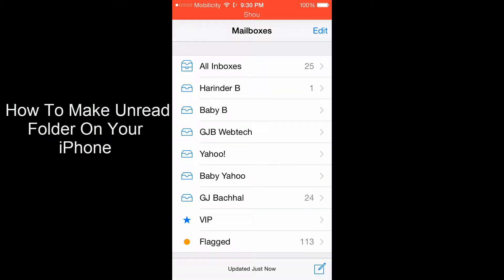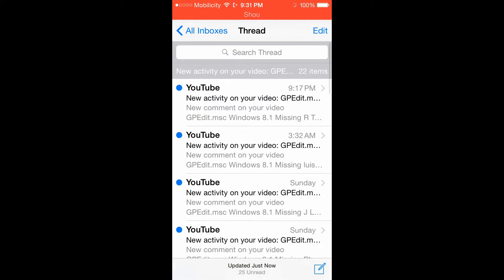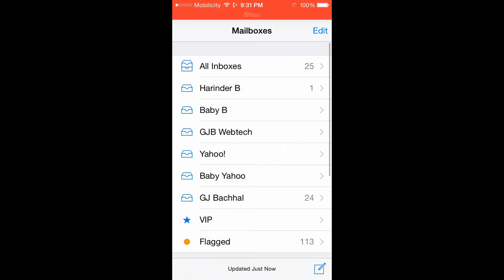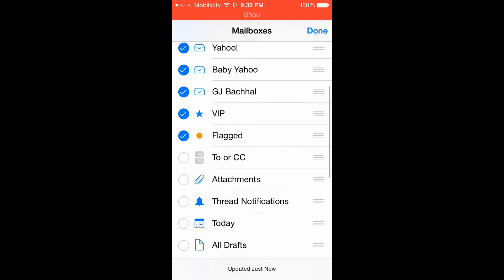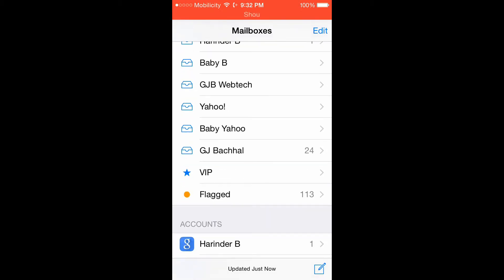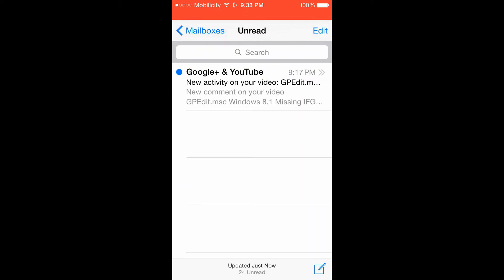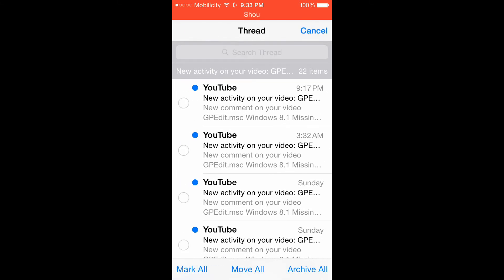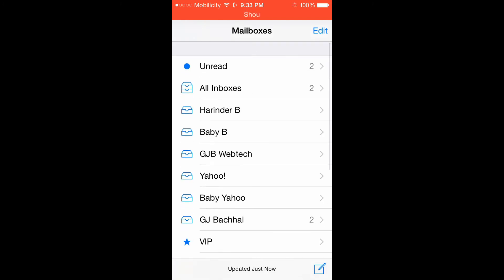View Only New Unread Emails On iPhone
How to Check only new unread emails on iPhone or iPad and make Unread folder. Make bulk emails unread as read with single click.